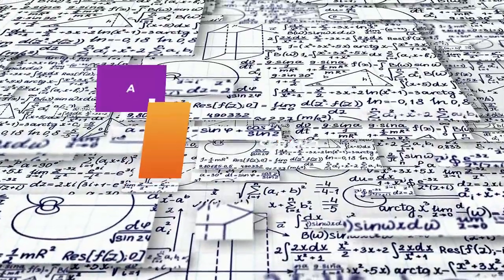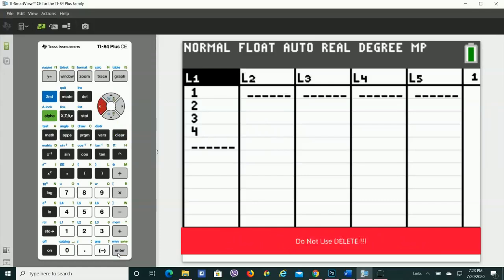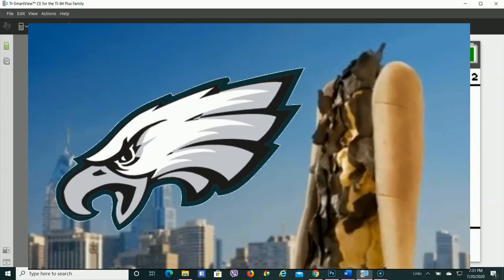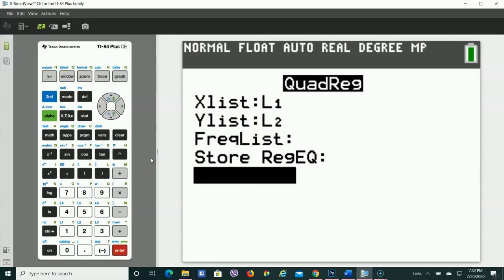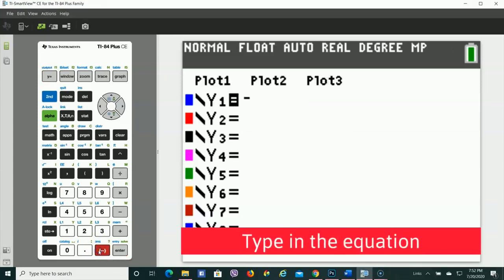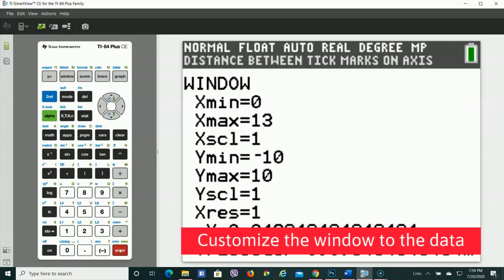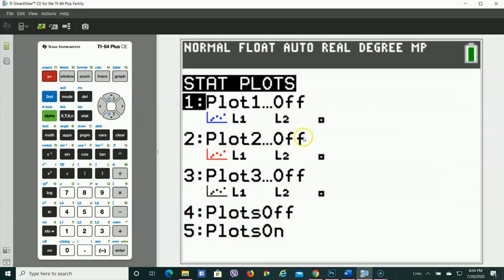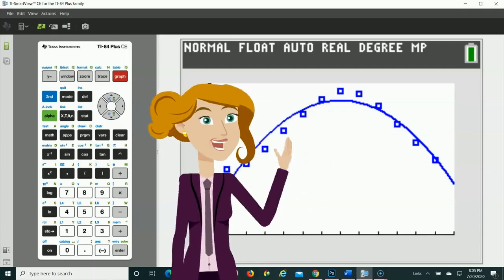Quadratic Regression on the TI-83/84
Finding the quadratic regression in a TI-83 or TI-84 graphing calculator. Also covers how to see the graph and the data entered.